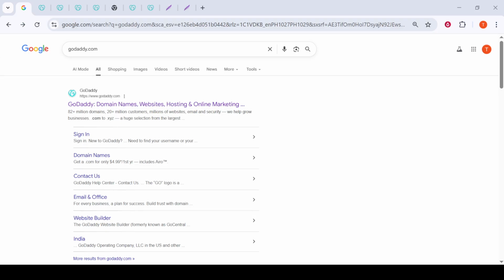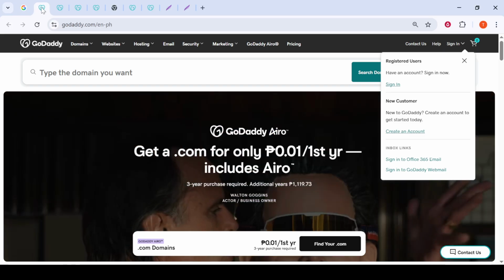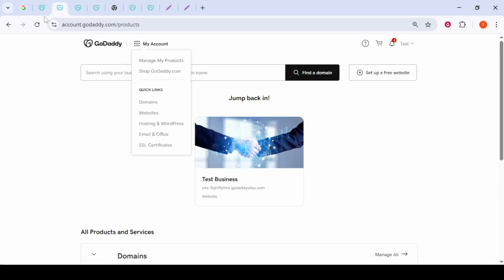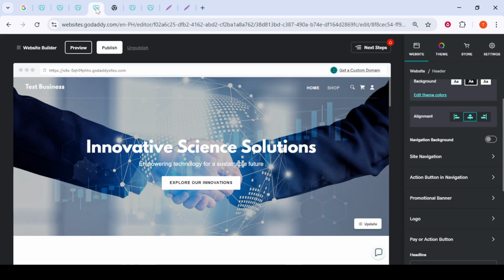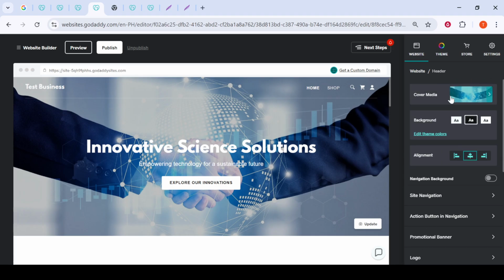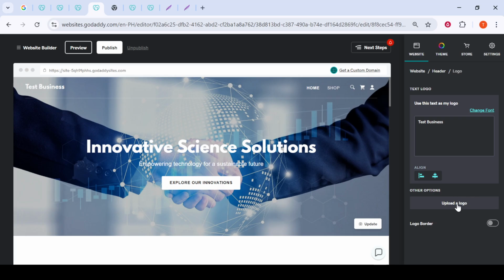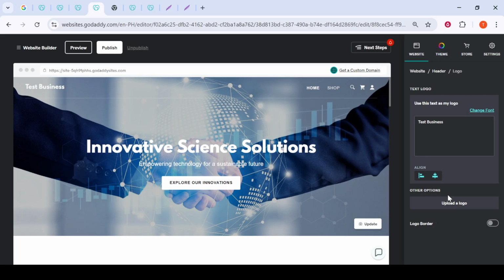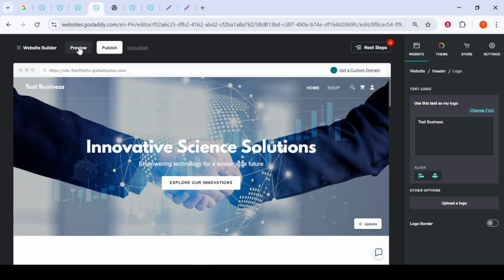How to Add Logo to GoDaddy Website [2026 Full Guide]